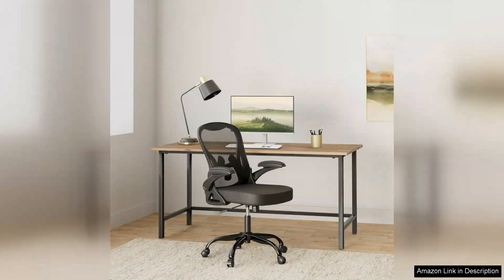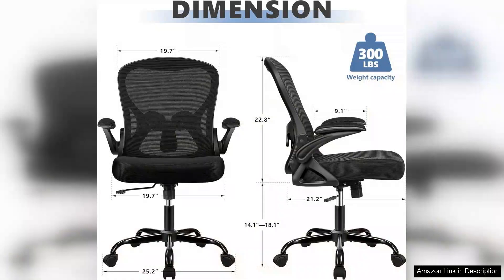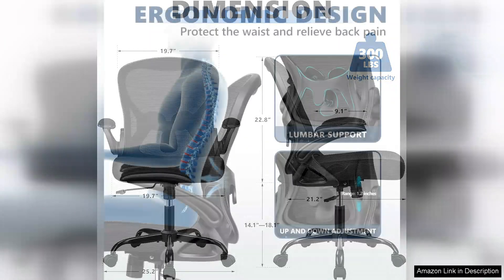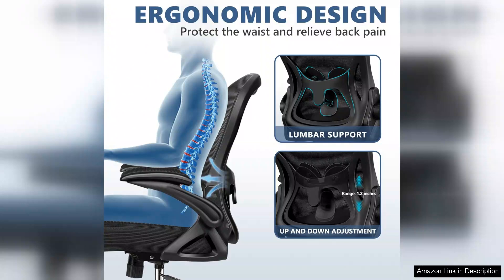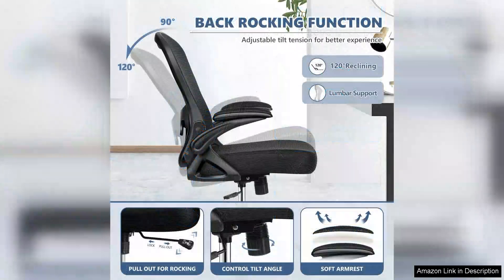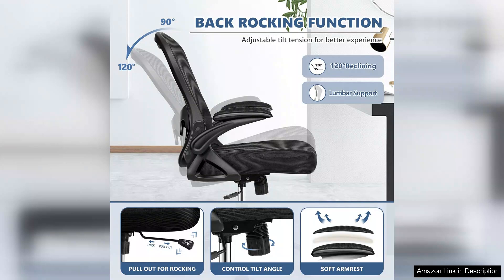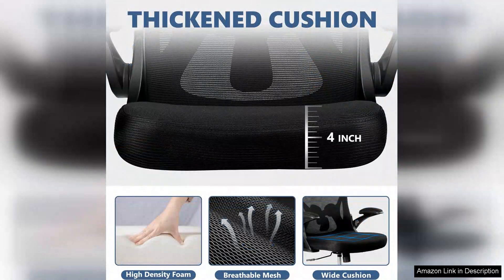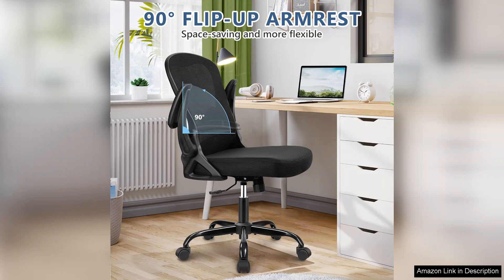Office Chair Desk Chair Ergonomic Mesh Computer Chair Home Office Desk Chairs Review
I recently purchased the Office Chair Desk Chair, and it's been a game-changer for my home office setup. The ergonomic design is one of its standout features. The mesh back provides excellent ventilation, preventing me from overheating during long work sessions. The lumbar support is well-placed, promoting good posture and helping to alleviate any back discomfort I used to experience with my previous chair.

Adjustability is another strong point. The chair offers multiple settings, including height adjustment and tilt tension, allowing me to find the perfect position for my desk. The armrests are also adjustable, which has provided me with additional comfort while typing or using my mouse.

The overall build quality feels solid. The chair's frame is sturdy, and the wheels glide smoothly across my office floor without scratching it. I appreciate that the materials used are durable yet lightweight, making it easy to move around if needed.

Aesthetically, the chair has a modern look that fits well in any home office decor. The sleek design and neutral color options ensure that it won’t clash with other furniture.

One minor downside is that the assembly took a bit longer than expected, but the instructions were clear, and all the necessary tools were included. Once assembled, however, the chair has exceeded my expectations.

In conclusion, the Office Chair Desk Chair is an excellent investment for anyone working from home or spending long hours at a desk. With its ergonomic features, adjustability, and stylish design, it provides both comfort and support. I highly recommend it to anyone looking to enhance their workspace.